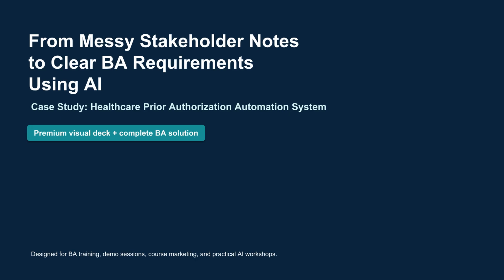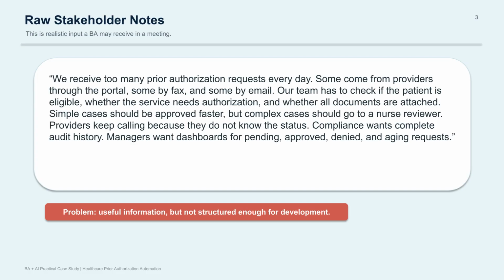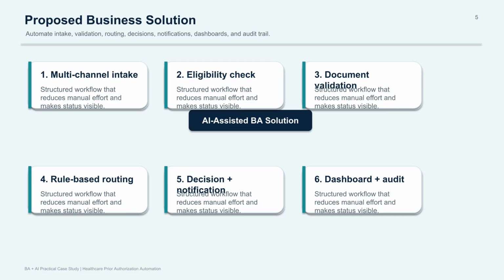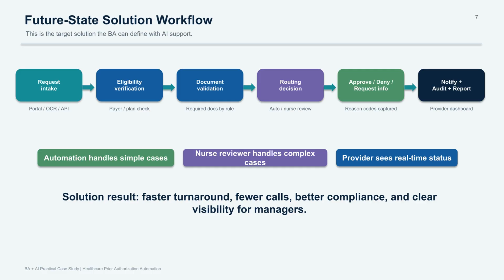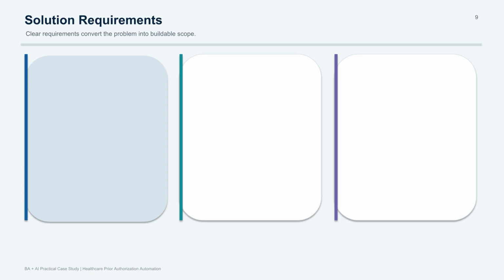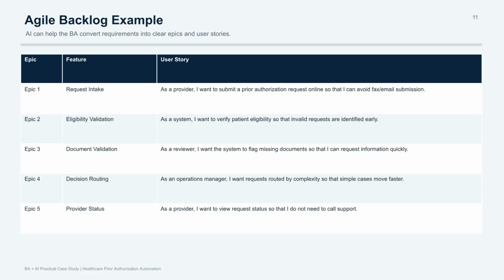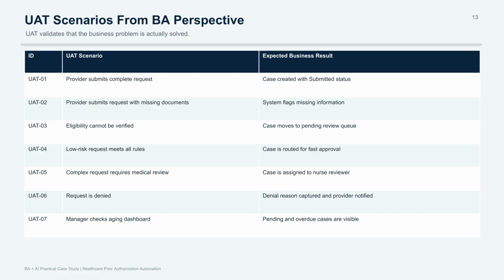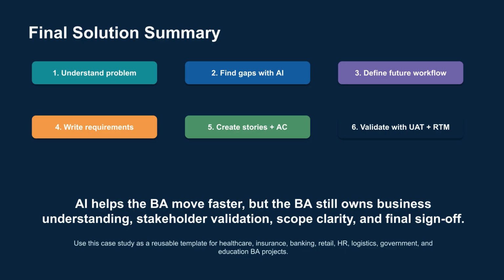Healthcare's Biggest Inefficiency? AI Has the Answer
This video covers how Business Analysts can use AI to automate prior authorization workflows in healthcare. You'll learn to identify gaps in stakeholder notes and define proposed solutions for automated workflows. Learn more about Business Analysis and AI applications.